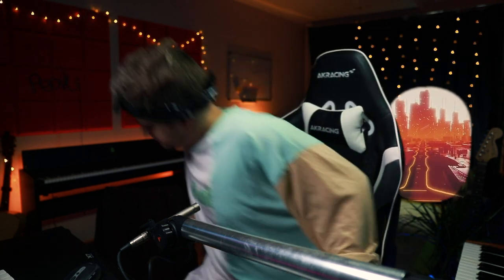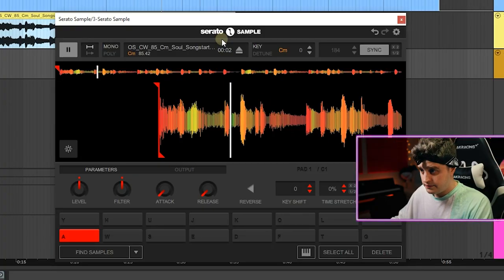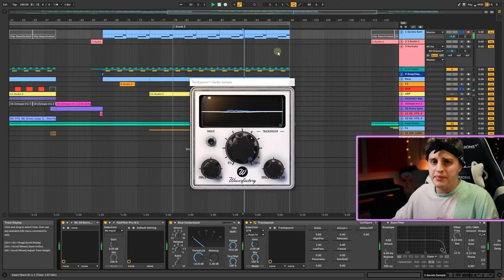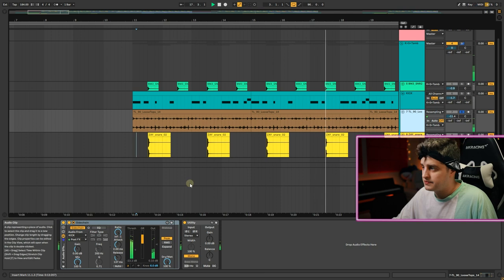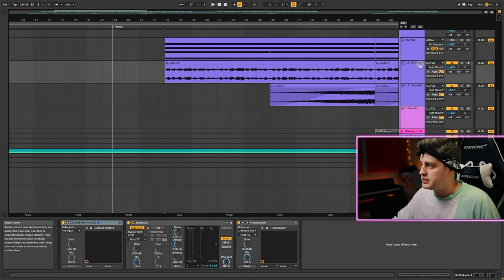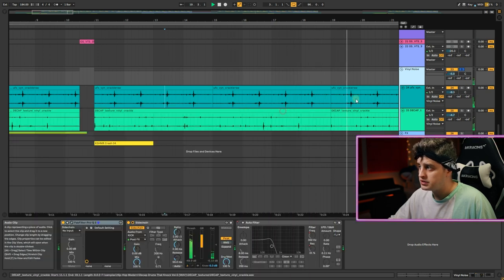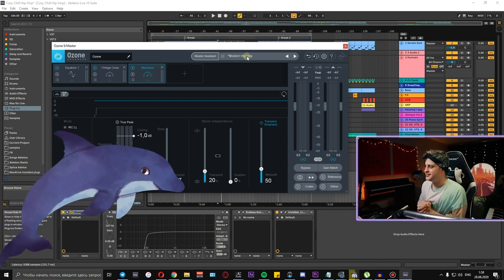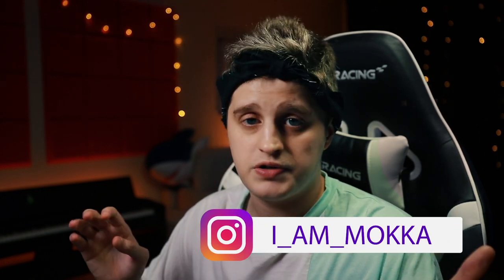How To Make LOFI Hip Hop In Ableton Live 10 + FREE SAMPLE PACK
How To Make Chill Hip Hop.

And

0:00 Intro
0:20 Listening to the track
0:41 Slicing The Loop
3:34 Drums
4:56 Bass
6:31 FX Design
7:48 Making Bridge
8:23 Introducing Chilly The Dolphine
9:33  Master Channel
10:25 Outro

I want to tell you, how i have made this chill hip hop track.

DAW Ableton Live 10. But you can make this in any DAW.

►Don't forget to download my sample pack with drums sounds and ableton instruments.
It's absolutely FREE.

►This channel is full of my No Copyright tracks. Check them and use in your Youtube videos. All monetization stays with you.